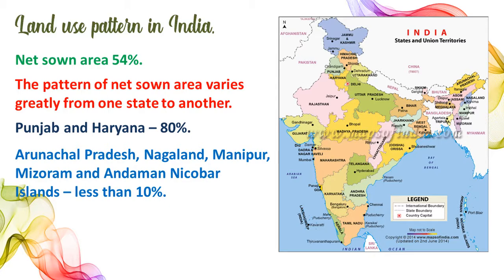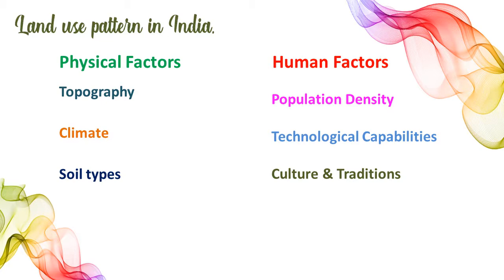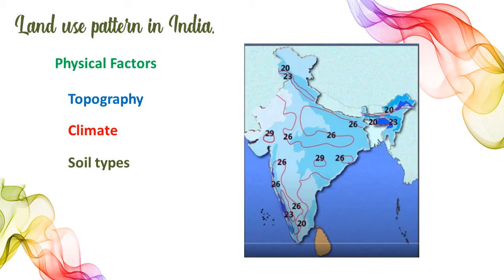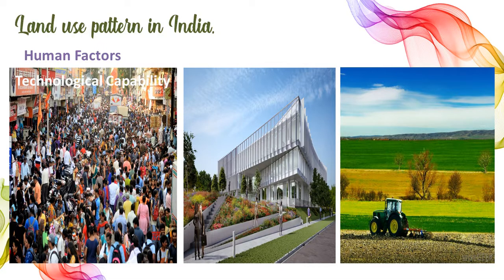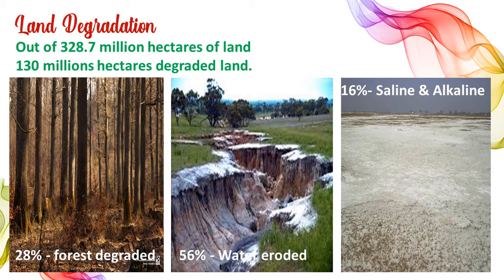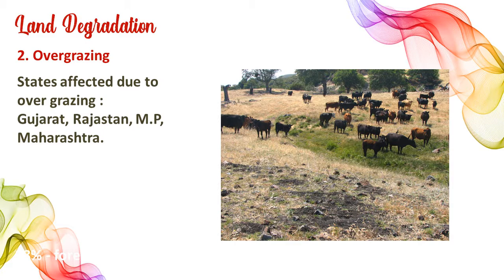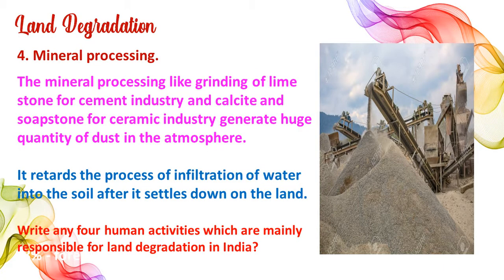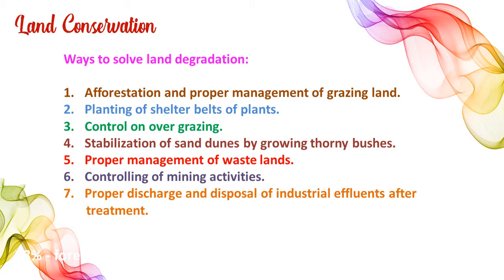Class X Geography Ch 1 Resources and Development Part 4